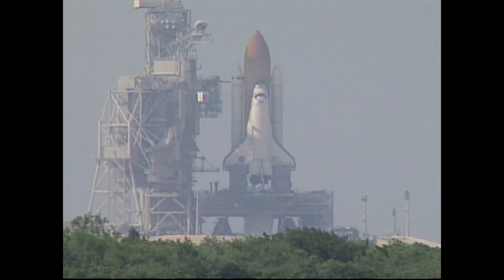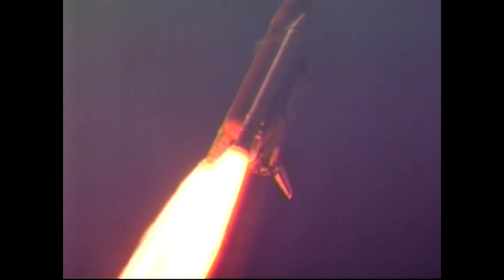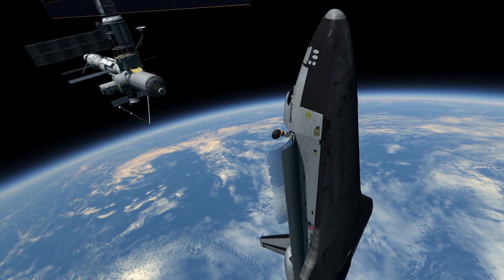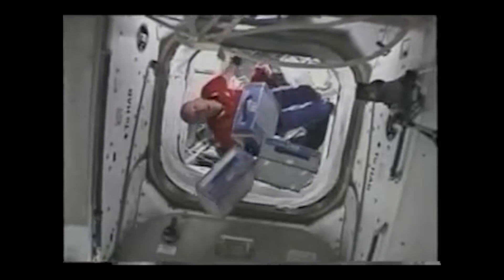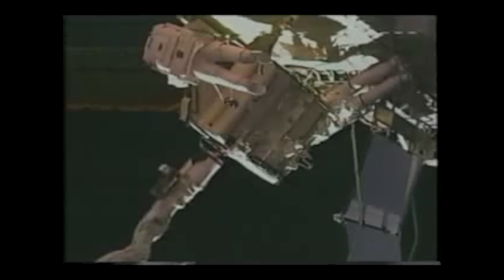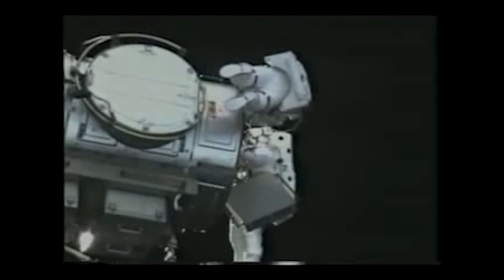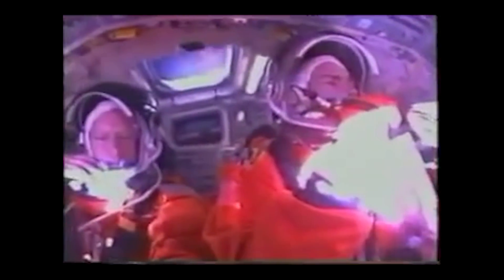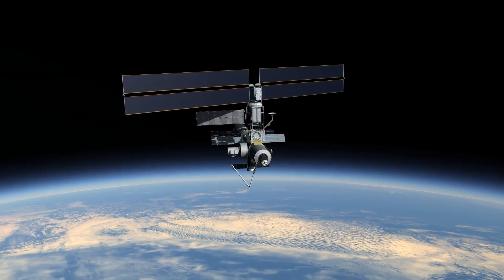International Space Station - Episode 11 - Expedition 3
Int his episode Space Shuttle Discovery launches STS 105 to switch out the Expedition 2 and 3 crews and resupply the station using the Leonardo MPLM.